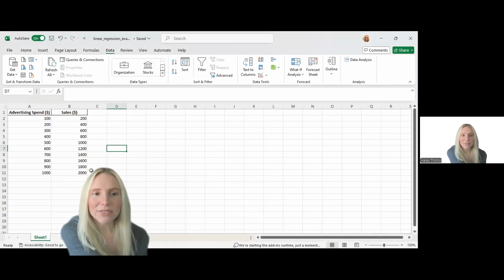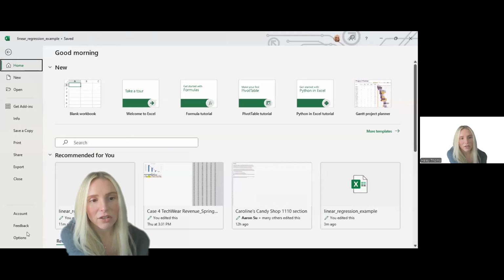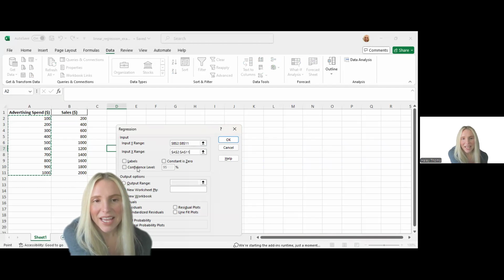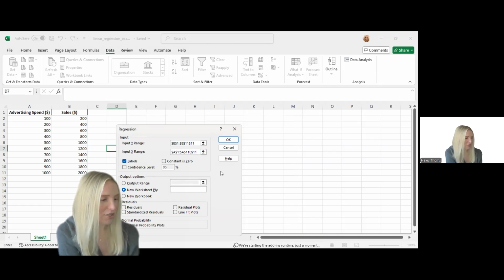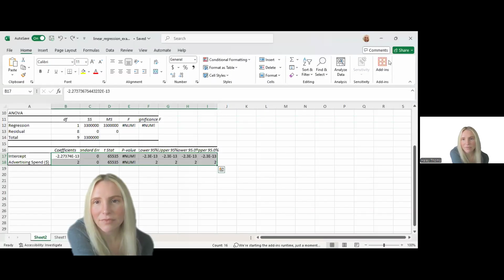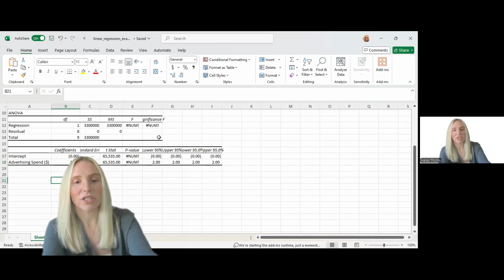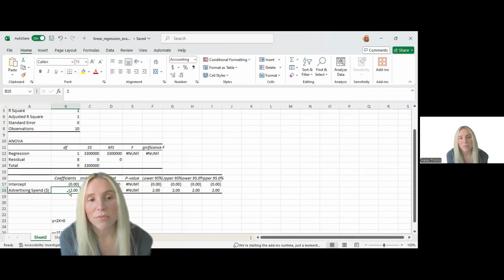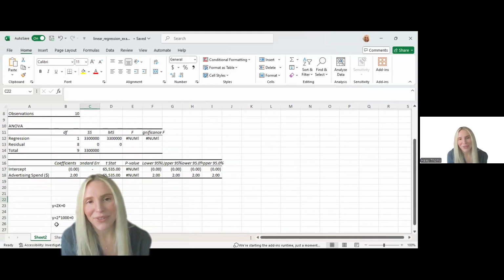Excel Tutorial: Regression Analysis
In this quick tutorial, I’ll show you how to perform Linear Regression in Excel in just a few minutes. Whether you're analyzing sales trends, predicting future values, or just brushing up on your data skills—this tutorial is for you!

Here, we have a simple dataset: advertising spend vs. sales. We want to find out if there’s a relationship between these two variables and predict future sales based on our ad spend.

Regression analysis gives us a tool to build a y=mx+b equation to predict y based off of the change in x.